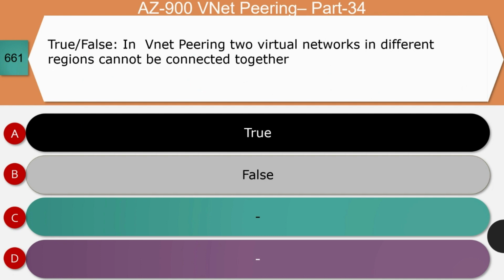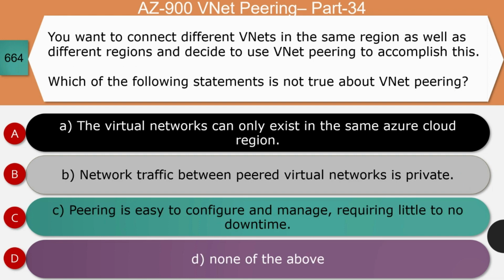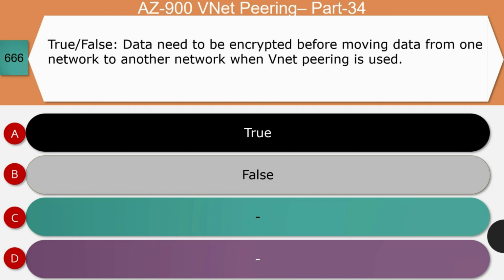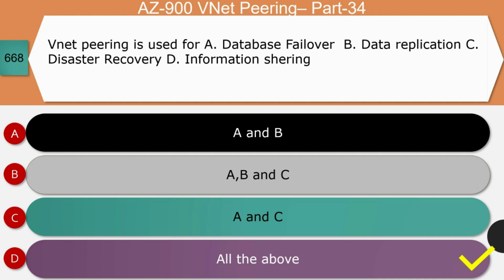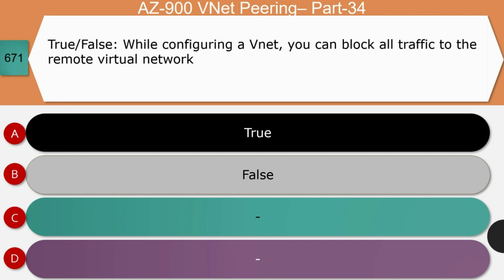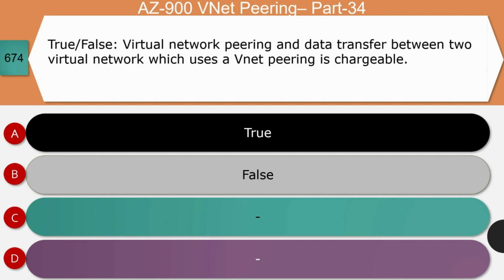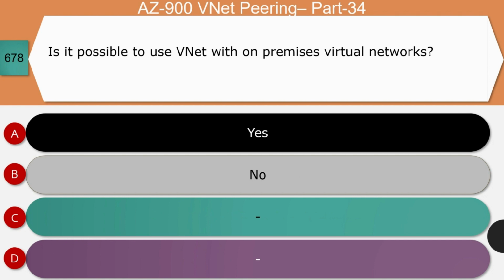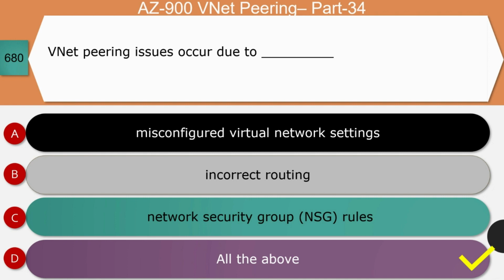Microsoft Azure 900 Q & A | Virtual Network Peering| VNet Peering | Part-34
Here we are covering questions, answers and explanation for the topic "VNet Peering".